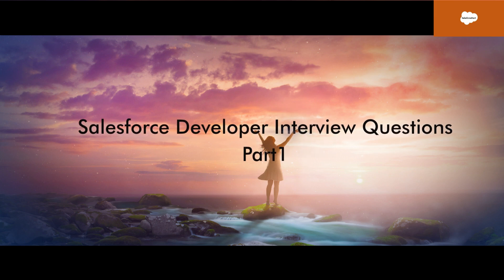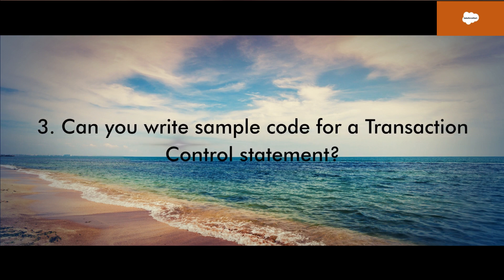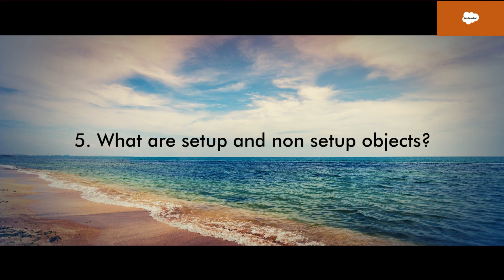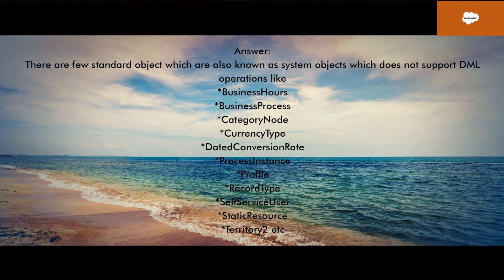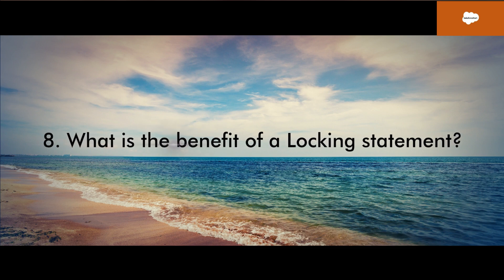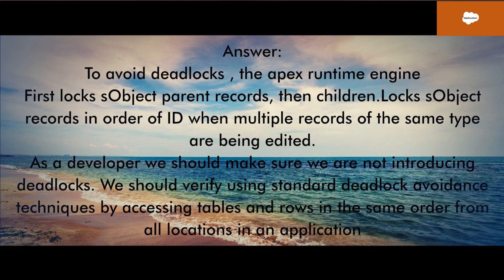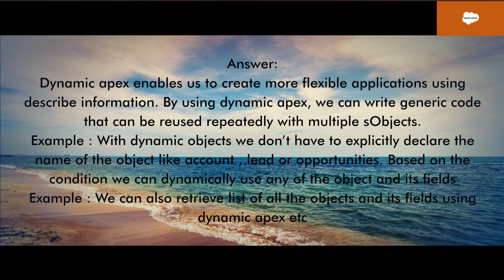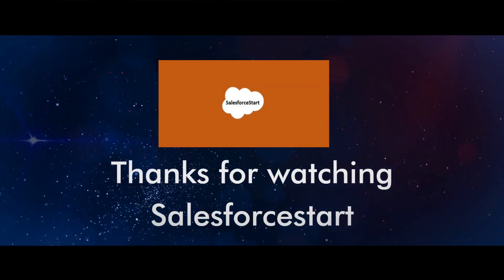Top Salesforce developer scenario based interview questions